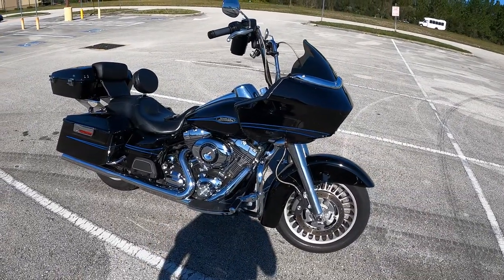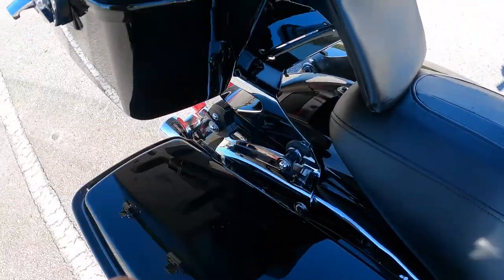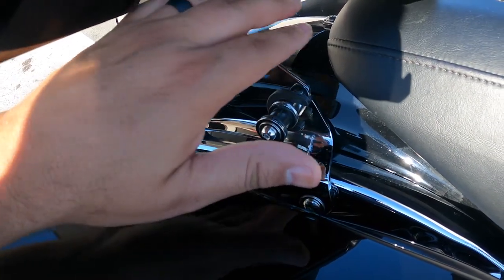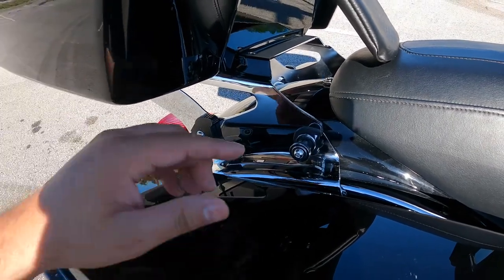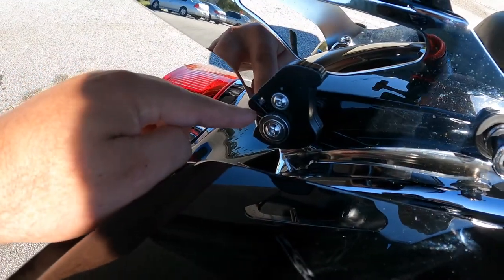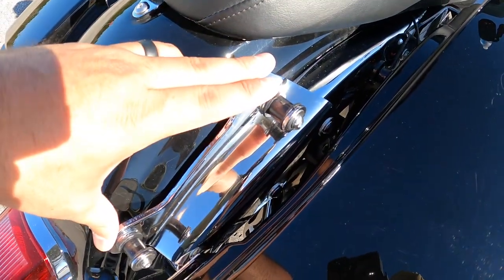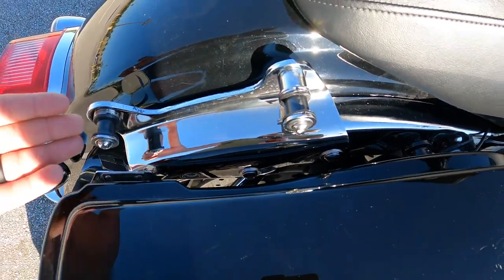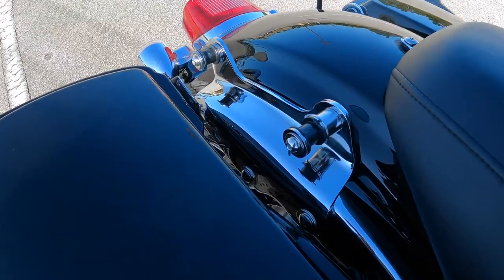AUFER Chrome 4 Point Docking Hardware Kit for Harleys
In this video, I am taking a quick look at the AUFER Chrome 4 Point Docking Hardware Kit for Harleys.

TCMT Chopped Tour Pack Trunk

4K HDMI Video Capture Card